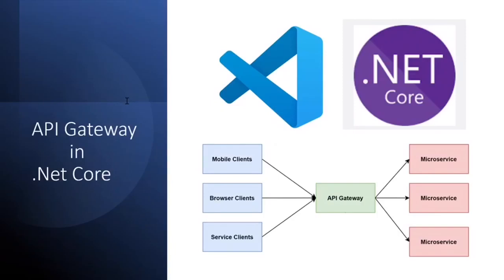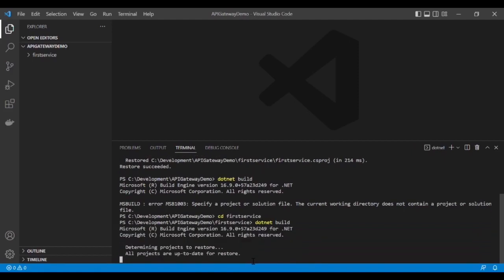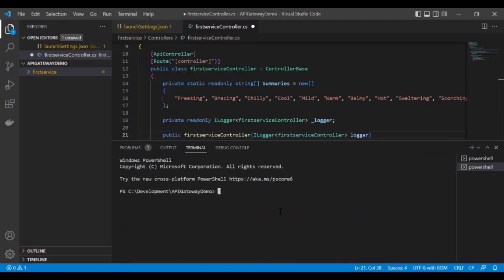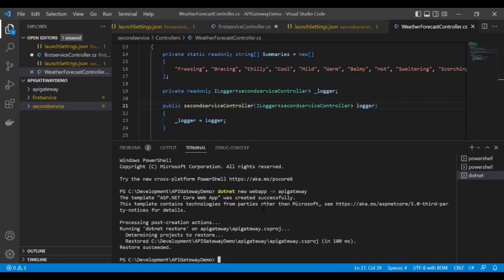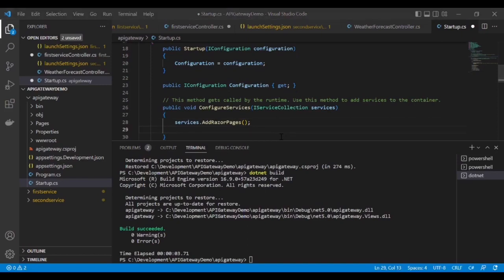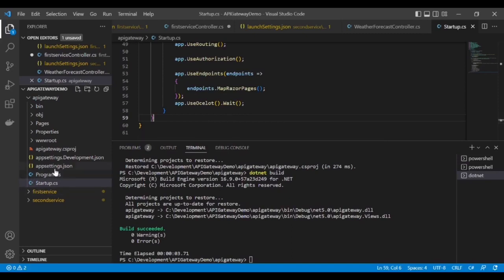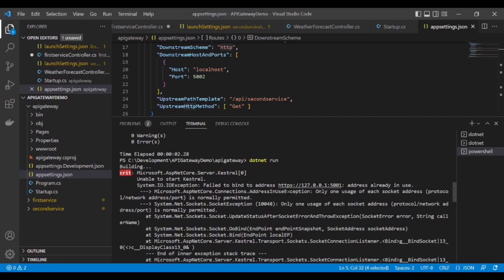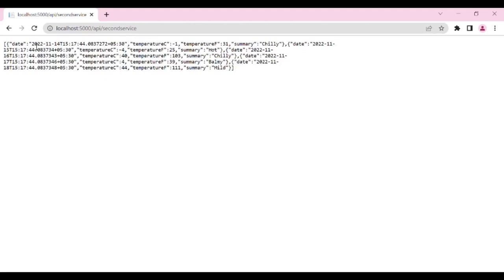API Gateway | Ocelot | Microservices | Web API | .NET Core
In this video, You will see that What is an API Gateway and how to implement  it using Ocelot in .Net Core.